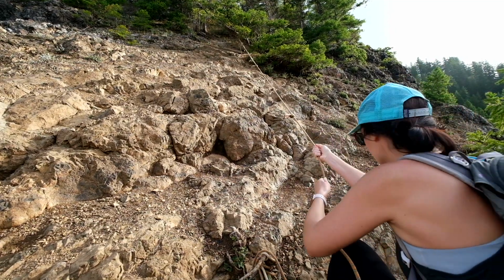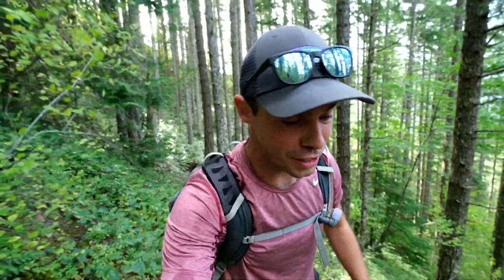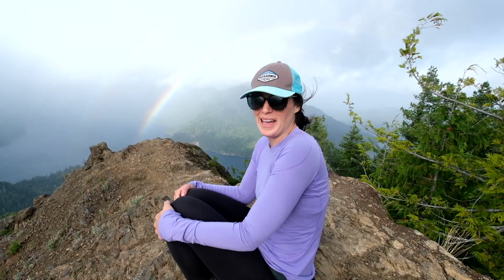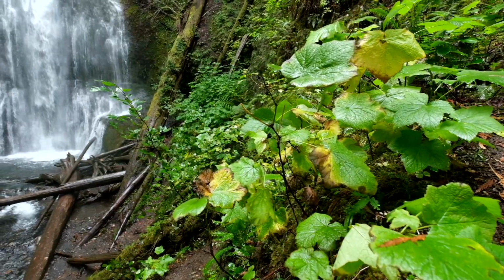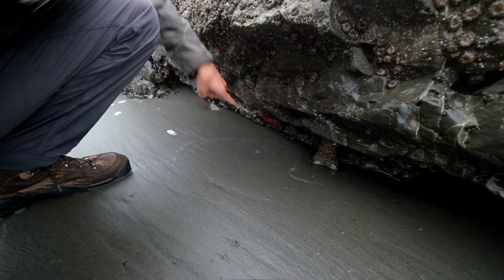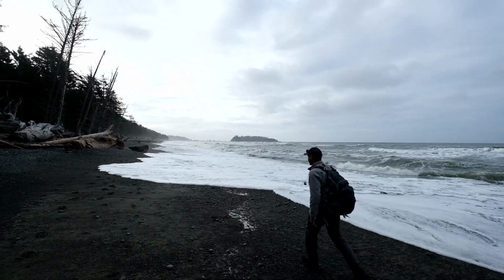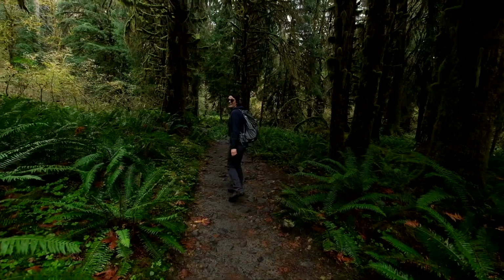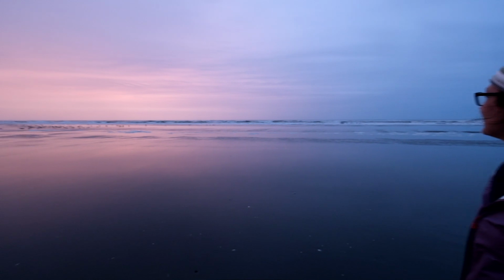48 Hours in Olympic National Park | Maybe the MOST Diverse National Park in the Country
*After 4 years of full-time travel, we have developed our own premium leather passport wallet for couples and families. It is manufactured in Istanbul, and it is officially LIVE!*

Join us in this video as we spend the weekend in Olympic National Park which has to be one of the most diverse national parks in the country. It stretches over nearly a million acres on Washington’s west coast and encompasses beaches, rugged coastlines, dense rainforest, and mountains.

Day 1

We get started in the northern part of the peninsula with a hike up to Mt Storm King. This is a very popular out and back day hike in the park and it is around 5 miles round trip with 2,000 feet of elevation gain.

The trail starts at the Storm King Ranger station and is flat for around 10 minutes before it turns off on the Storm King Trail. This is where the incline begins… we make our way up switchback after switchback through the trees for around an hour or so before reaching the “End of maintained trail” sign.

From here there is a bit of trail that’s along a ledge and very narrow and shortly after, we reach the infamous fixed ropes section. I was pretty nervous for this section with steep cliffs and slippery ground underfoot but we take it slow and make our way up the 3 sections of ropes.

After the ropes there is a short rock scramble to the top. If I am being honest, I thought this part was worse than the ropes because it is very exposed on both sides, but luckily it is quick and at the top we are rewarded with an awesome view of Lake Cresent. It is pretty cloudy and very windy but we have a double rainbow over the lake which makes up for the lack of visibility.

We don’t hang around long because of the wind.. we make our way back across the rock scramble and down the ropes before continuing the rest of the way down the trail. We take the quick detour to Marymere Falls which adds about 1 mile round trip and is definitely worth the extra effort!

From Lake Cresent we head about 30 minutes to Sol Duc Falls. This is an easy 1.6 mile trail that leads through a green, mossy forest. The views of the falls are beautiful, tumbling beneath a wooden footbridge.

We end the day at Ruby Beach which is famous for its sea stacks, tide pools and driftwood. It is very cloudy and misty but we walk on the beach for a couple hours before the sun goes down, admiring all the sea life in the tide pools.

Day 2

We start day 2 at Rialto Beach and hike to the Hole In The Wall. This is a 3.8 mile round trip hike along the beach and as the name implies, there is an opening in a rock formation that is only passable at low tide.

We get started at sunrise and take the nice stroll along the beach until we reach the Hole In The Wall which we pass through to reach the northern side of the beach. We explore the area for a couple hours enjoying the sea stacks and tide pools.

We make our way back through as the tide is coming in and start heading back down the beach. It makes for quite the adventure since the tide is coming in quick!

From Rialto Beach we head to the Hoh Rainforest. This is one of the largest temperate rainforests in the US and is absolutely magical! We hike along the Hoh River Trail which is around 30 miles in total so we plan to hike for 3-4 miles and then turn around.

The trees are covered in this bright green moss and the trail runs along the river. It really is so beautiful and serene and peaceful. This is quite the different feel then our normal hikes when we have a distinct destination in mind but it is really nice to take things slow and enjoy all the small details of the forrest.

We end our day at Kalaloch Beach for sunset. It is pretty cloudy so we don’t get much of a sunset but this beach is really cool because there is something called “Tree of Life” here. This old sitka spruce hangs precariously over a creek on the beach front. All of the dirt has eroded away beneath it but somehow the tree is still alive and standing strong!

We walk along the beach for a bit and while the sun never makes an official debut, the sky puts on a show and turns colors of bright pink and orange. It really is the perfect way to end our time in Olympic National Park!

Some of our FAVORITE Camera Gear:
Fuji XT3
DJI Mavik Air
GoPro Hero 7
Rode VideoMic Go
Joby GorillaPod 5K

Note: We’ve linked a handful of our favorite products so you can see what we actually use while we are on the road. We will only recommend products we truly love and think you might enjoy as well!